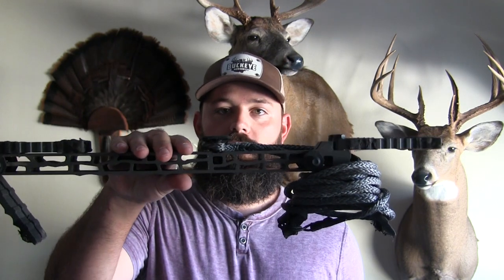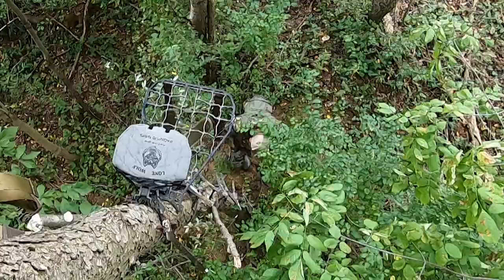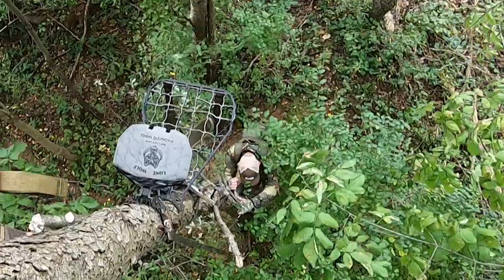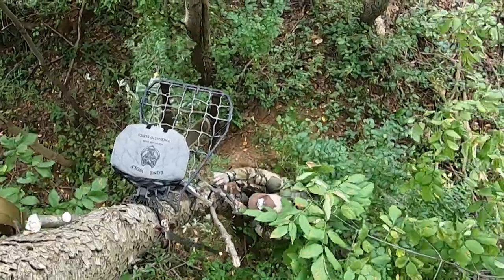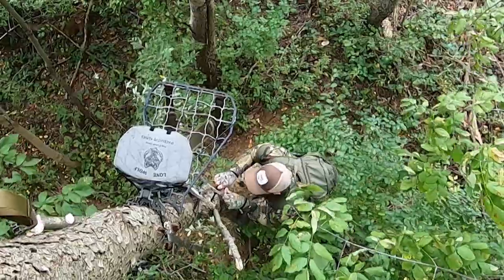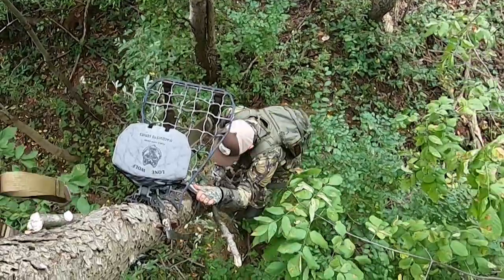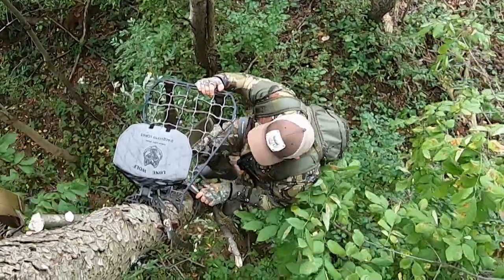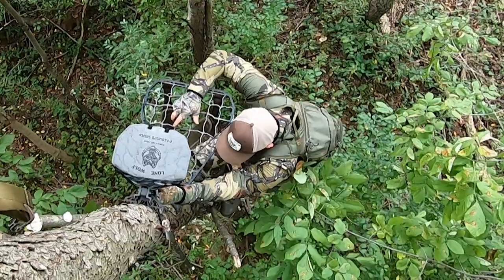Lone Wolf Custom Gear Stick Comparison - Double Steps VS Compacts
I compare the LWCG Double Steps to the Compact Sticks.  I throw a few packing tips in there as well.